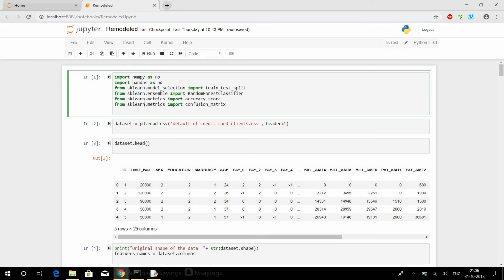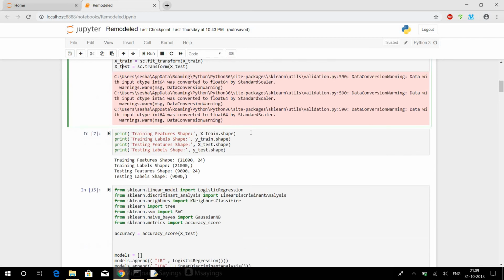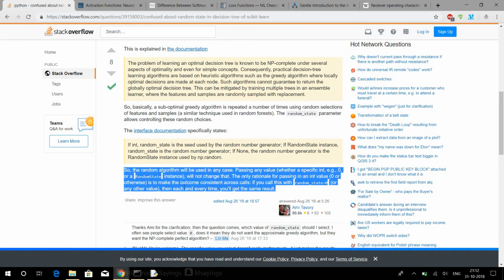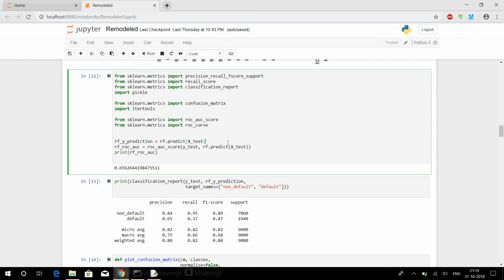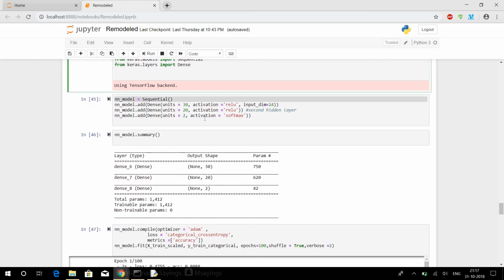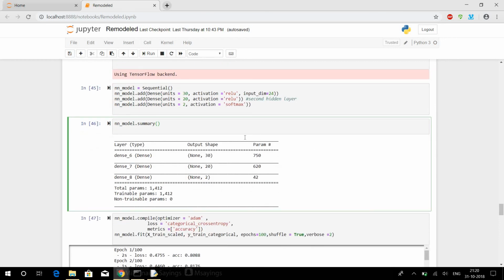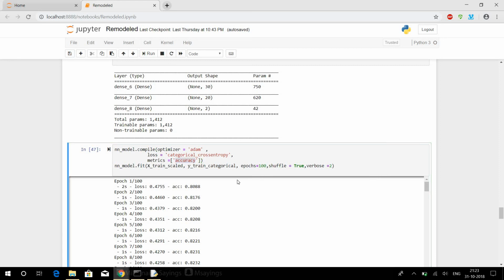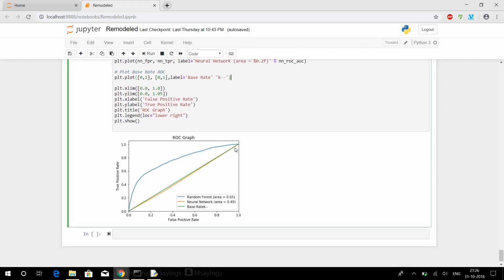Credit Card default prediction-Explanation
Explanation about Implementing Credit card default prediction system using machine learning